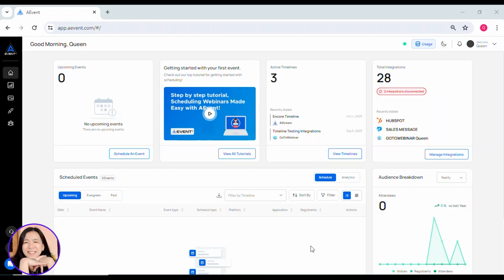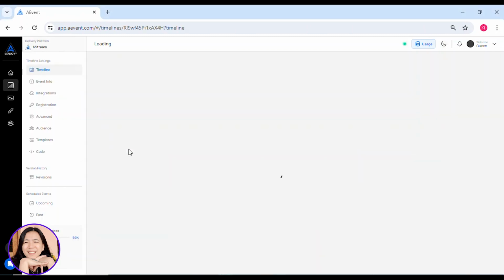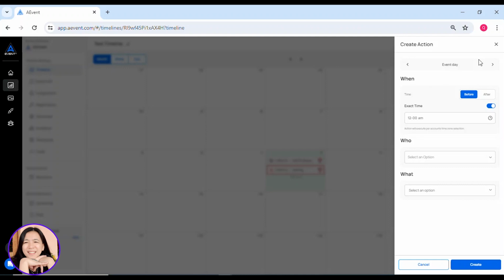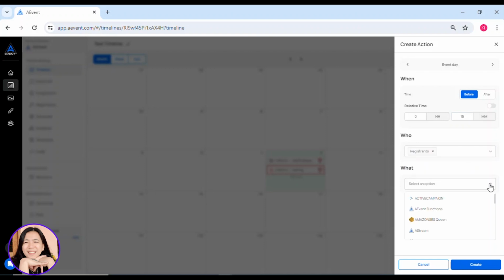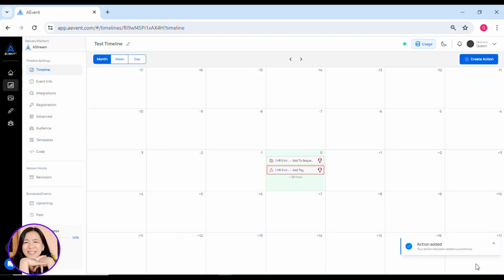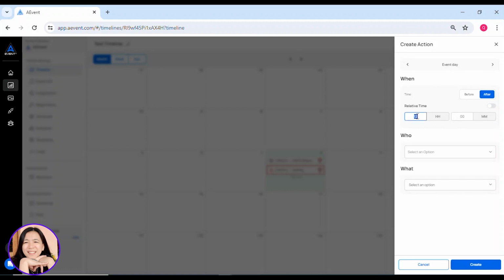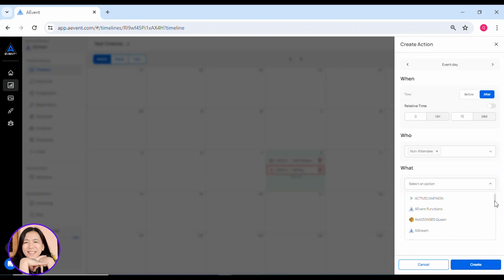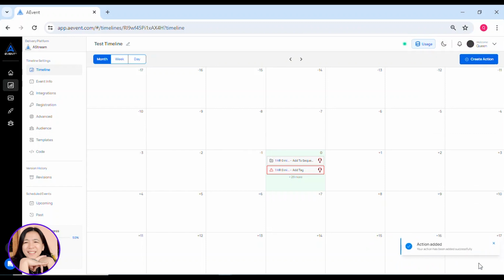Streamline HubSpot: Using AEvent for Workflow Management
This video is designed for marketers, business owners, and event organizers looking to optimize their HubSpot workflows.

Learn how to seamlessly integrate AEvent with HubSpot to automate and manage your workflows effectively.

Our video will show you how to set up triggers and actions within AEvent to streamline your HubSpot tasks, saving you time and improving productivity.